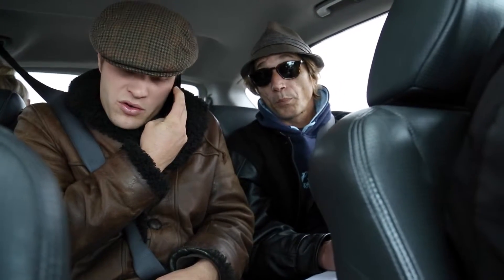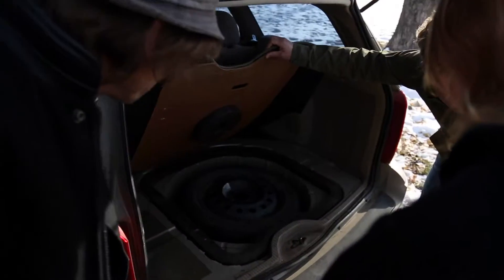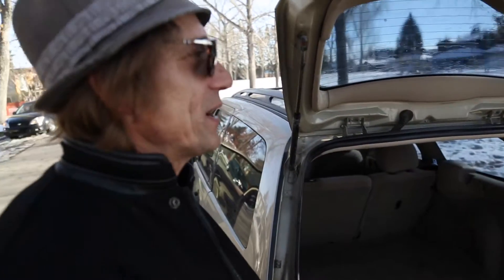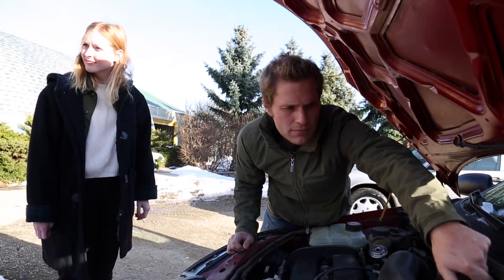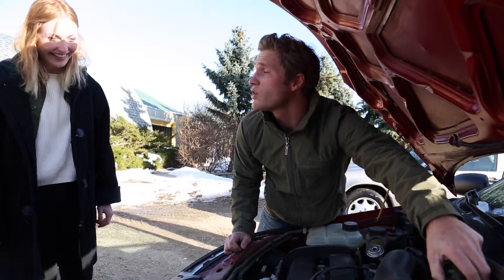Wheel Sharks Episode 1 Teaser "A Prairie Girl's Companion"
Sheraea has a tight budget and her current car is falling apart. She would love a pickup truck but really just wants something she can go camping in.